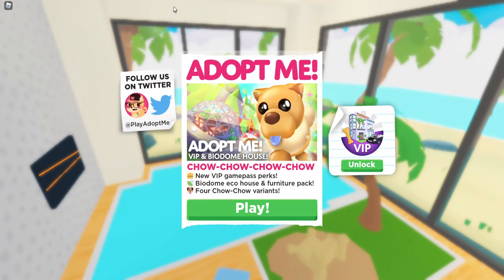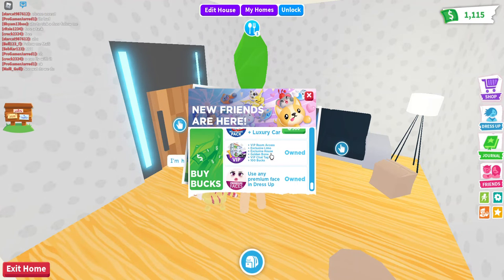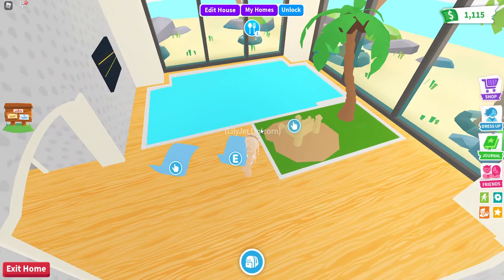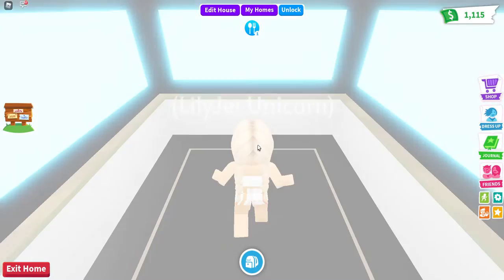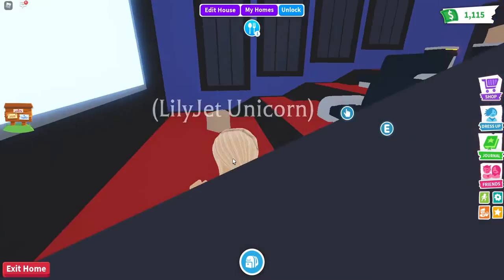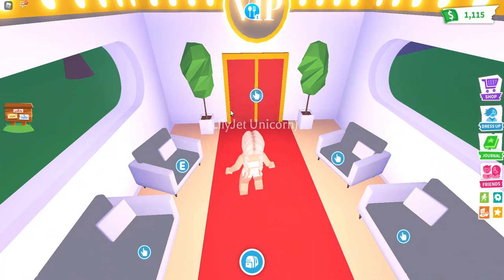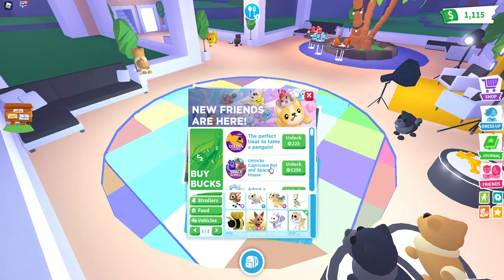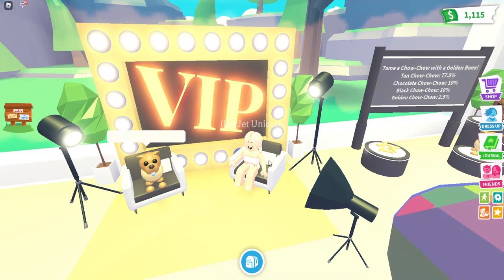Getting The New Chow Chows And VIP House!